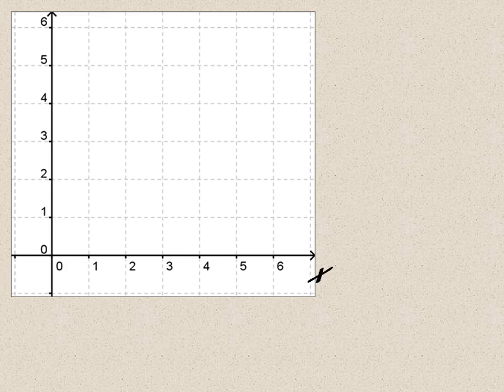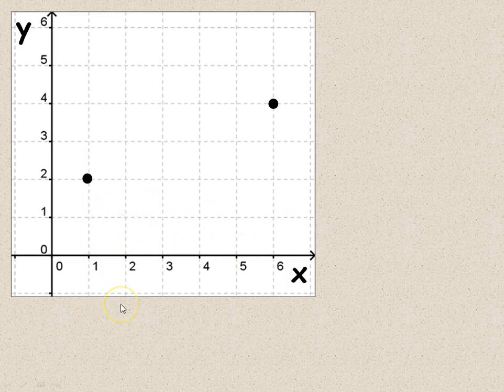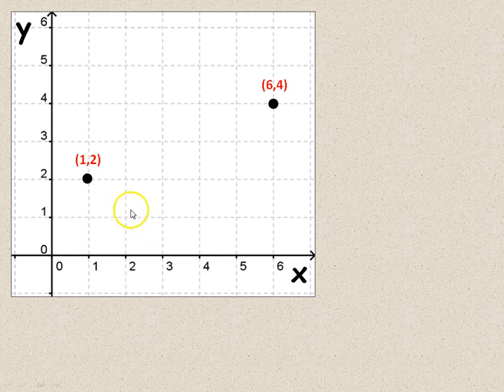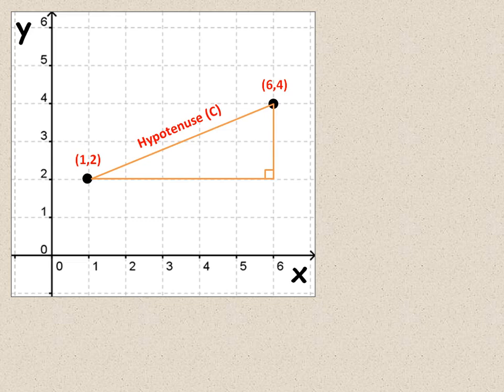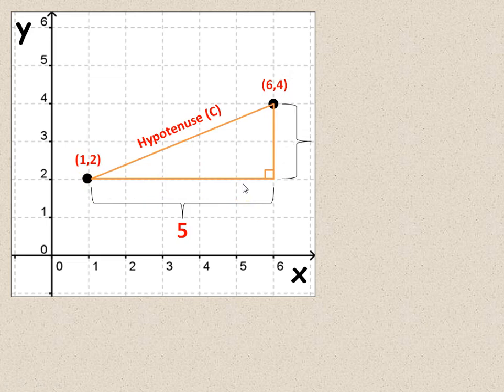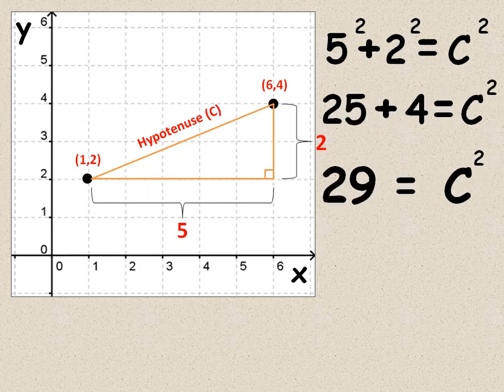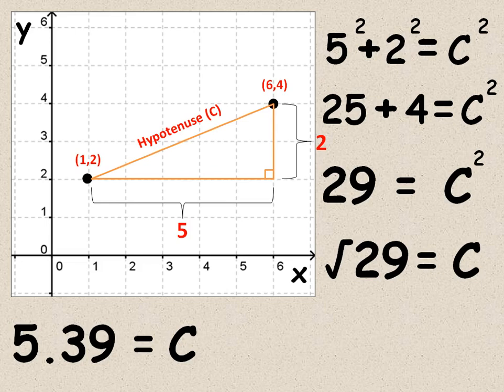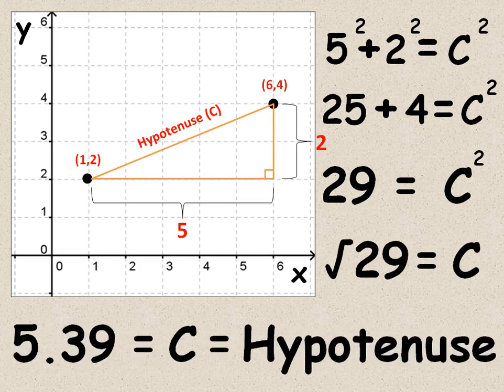DistanceVideo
A reminder of how we use the Pythagorean Theorem to calculate distance.